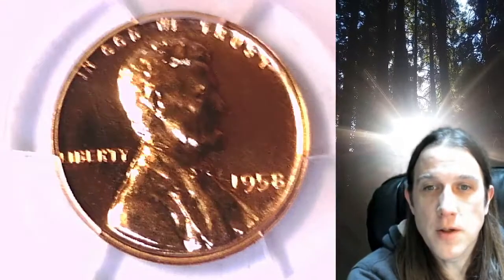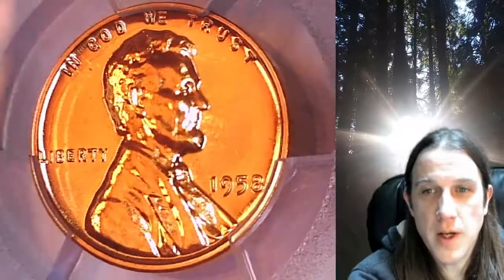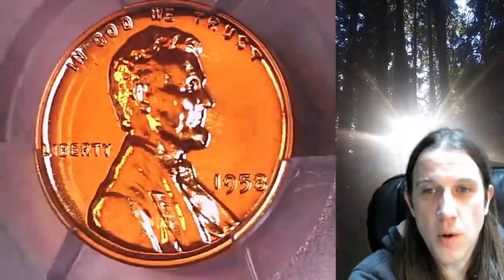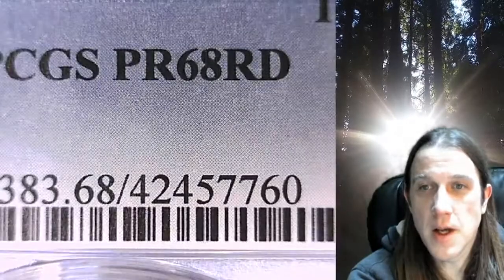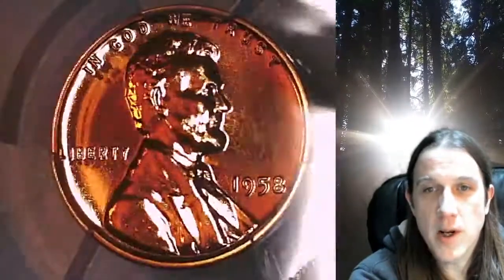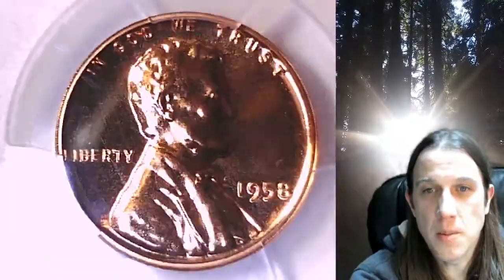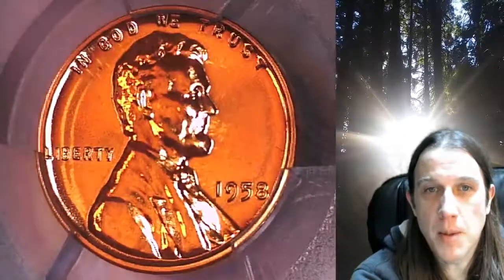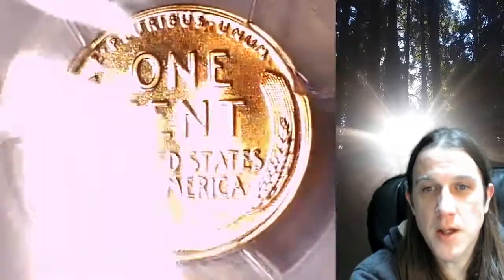Coin Store on Ebay 1958 Proof Lincoln Wheat Cent Penny PCGS PR 68 RD 42457760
Link to Coin featured in Video